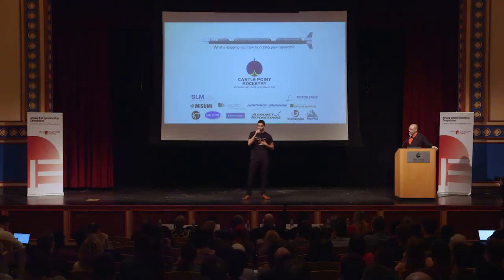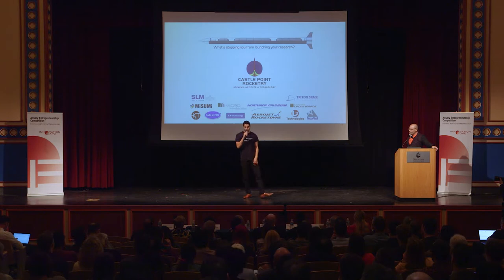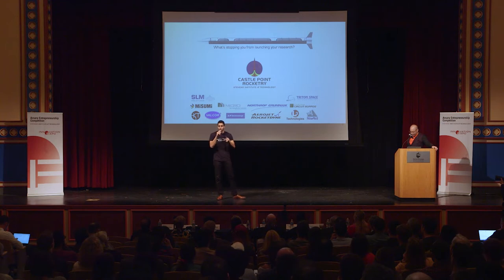Stevens Institute of Technology: 2019 Ansary Entrepreneurship Competition - Castle Point Rocketry